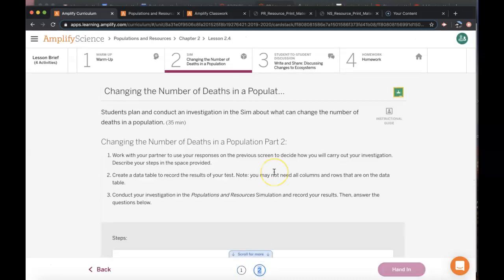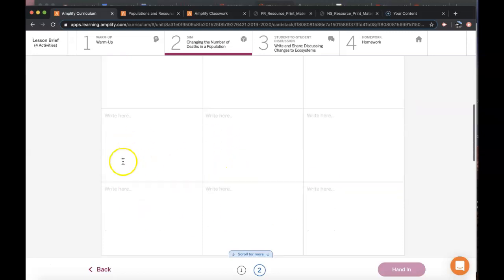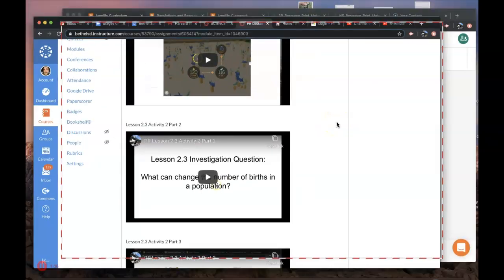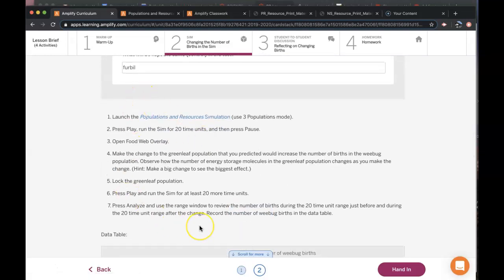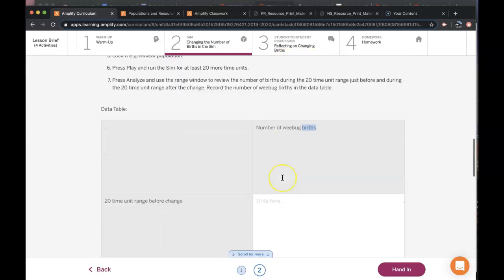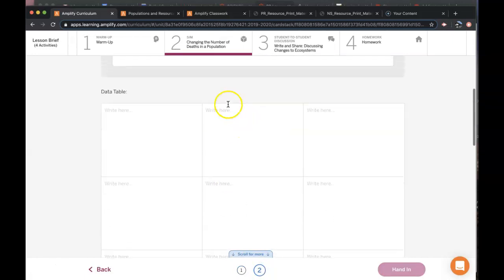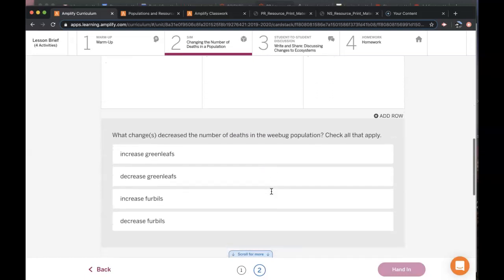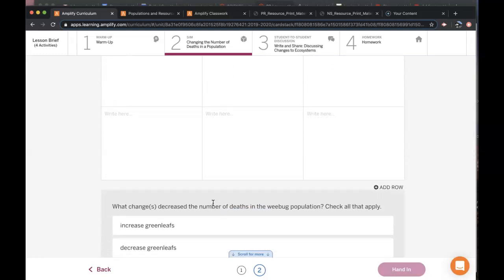PR Lesson 2.4 Activity 2 Part 2